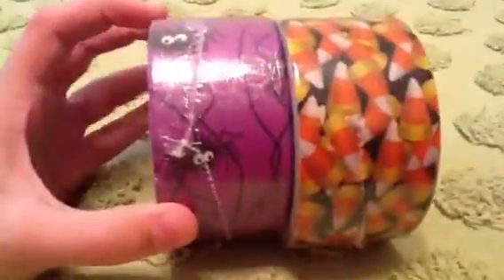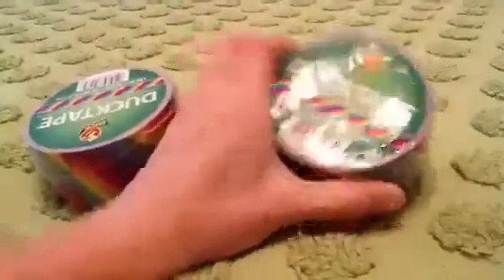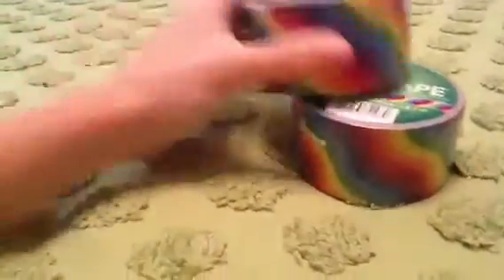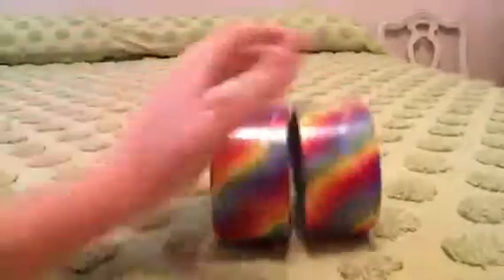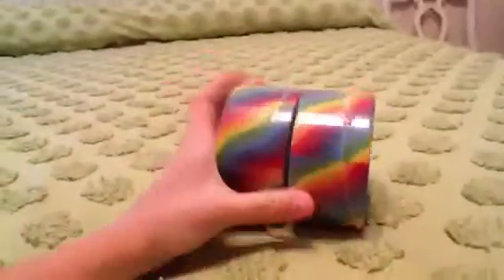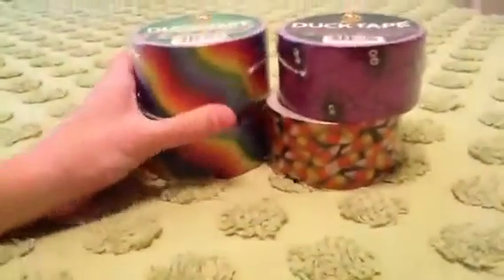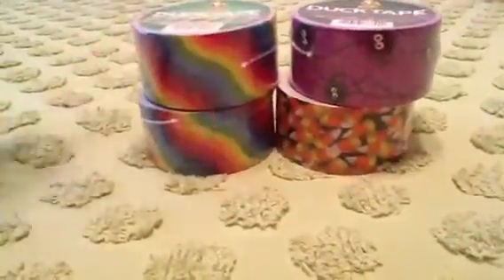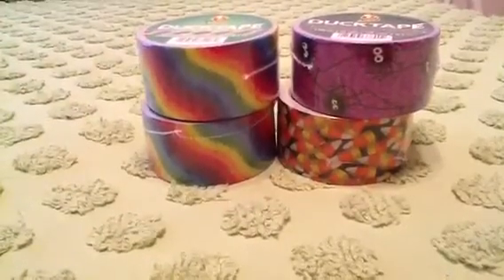HALLOWEEN AND RAINBOW DUCT TAPE!!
IM SO EXCITED!